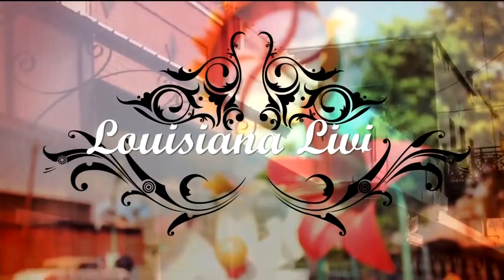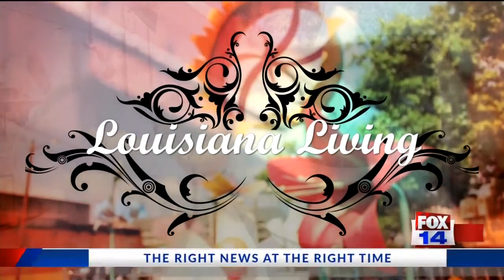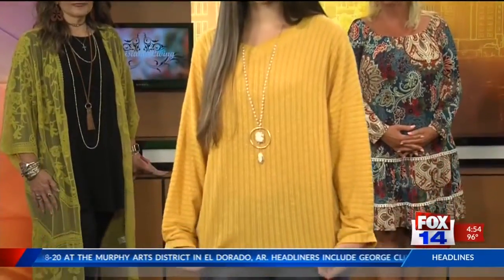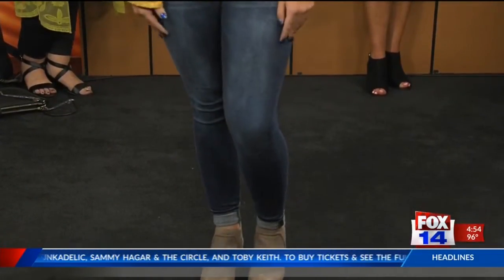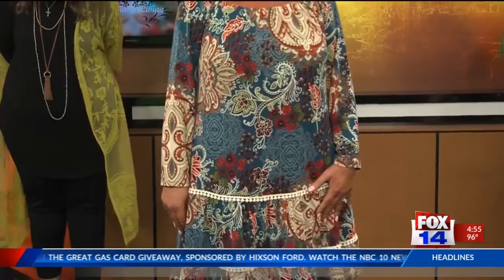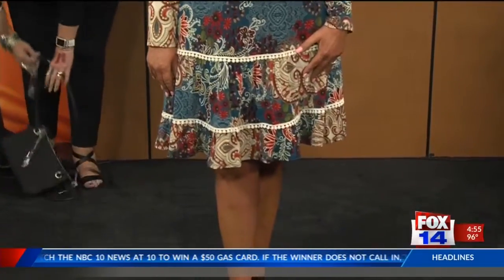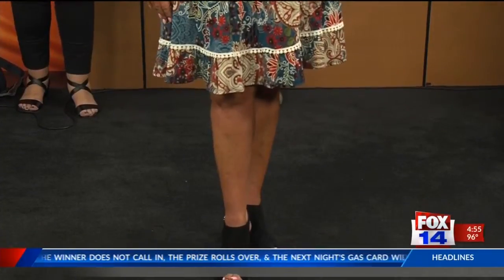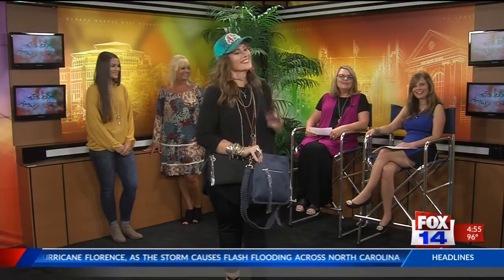Fashion Friday - Dusty & Company